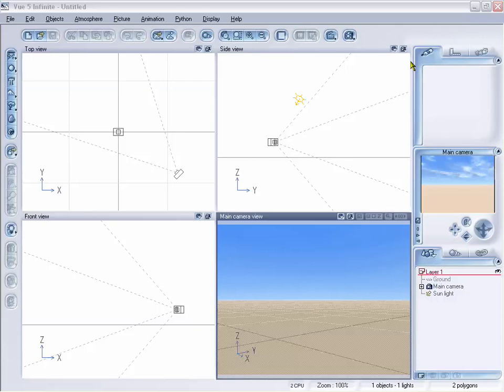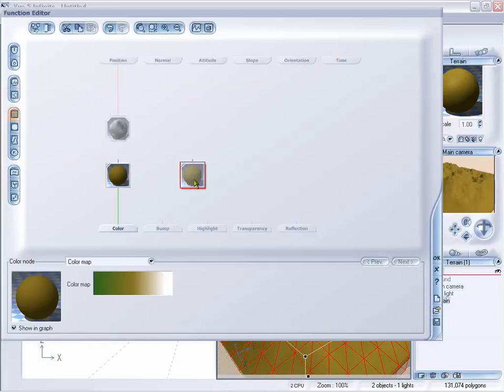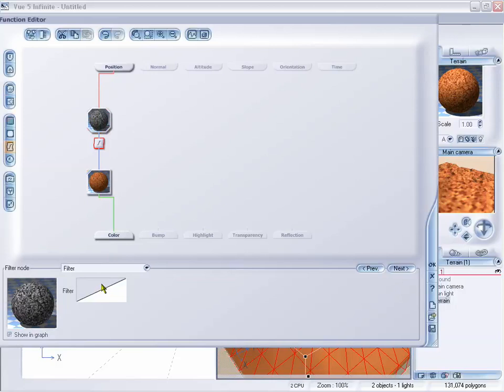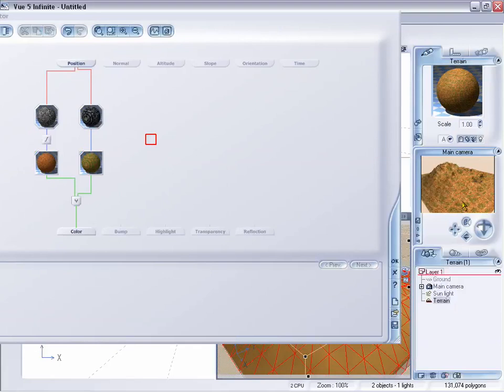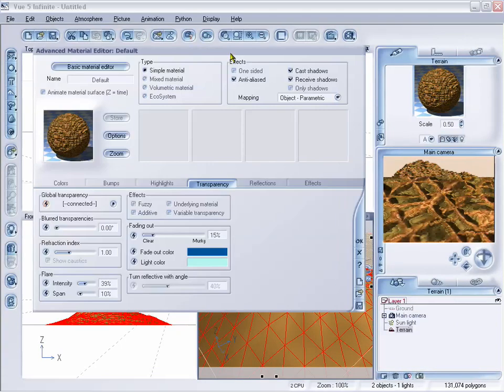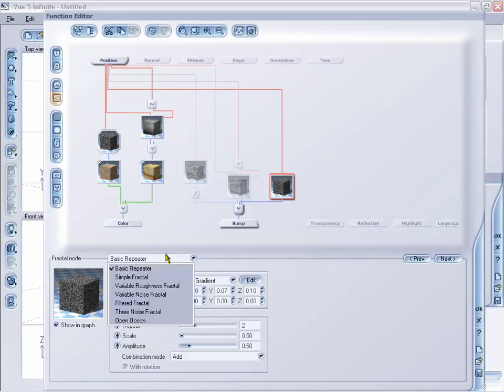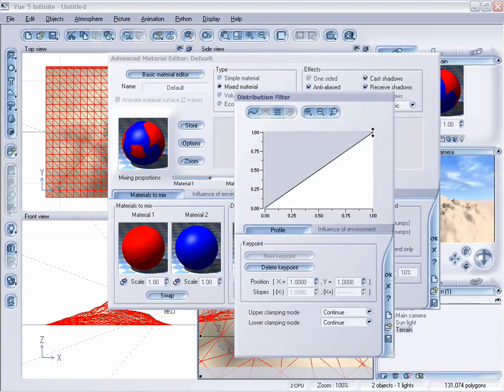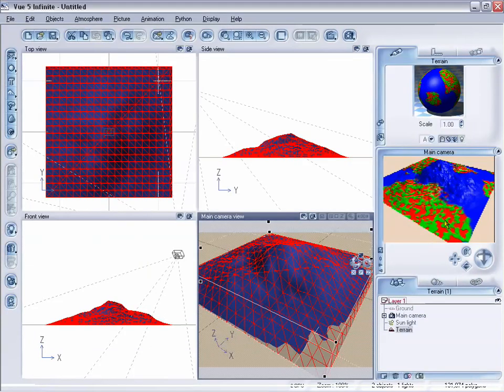Vue 5 Advanced vol 1 - Chapter 4